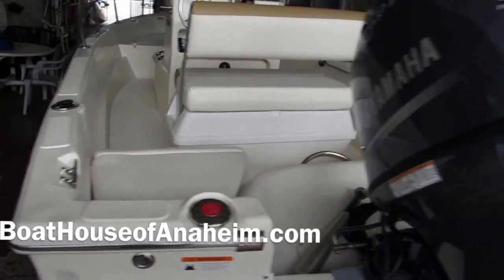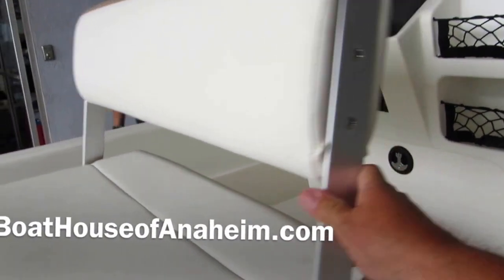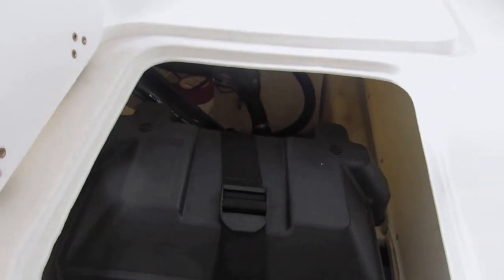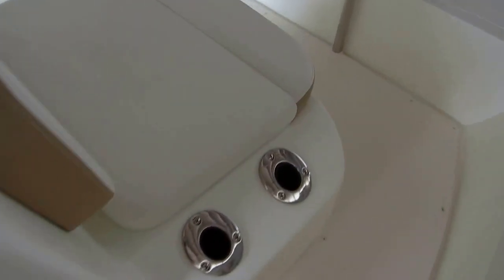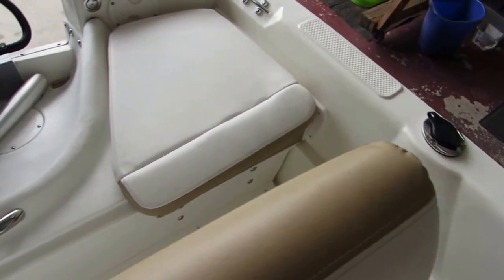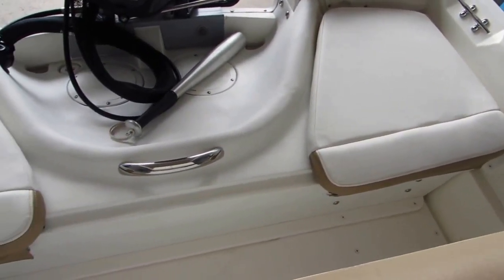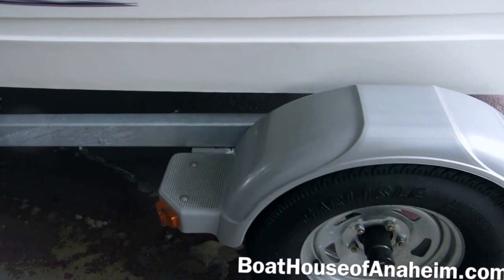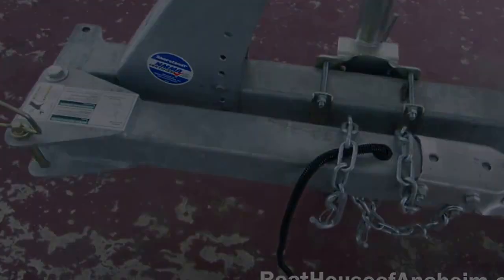Triumph 170 Center Console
ONE TOUGH BOAT!
The 170 Center Console
The 170 CC packs all the fun of boating in one small, low-maintenance package. Throw away the gel-coat cleaners, restorers, polishers, strengtheners and anything else needed to maintain and repair fiberglass. Your 170CC doesn't need them. Ever.
What's more the 170 CC couldn't be easier to launch and load. Even for one person. With skid-resistant floors and hatches, dual forward storage lockers, roomy cockpit sporting a forward casting platform, aerated baitwell. The only problem you'll have is deciding whether to fish or cruise.
Triumph's molded polymer hulls are five times more impact resistant than fiberglass
Every 2014 Triumph boat comes with a lifetime limited warranty that is transferable, at no charge, anytime within the first five years.
Roplene floats and we take an extra step to fill our boats with foam. Therefore, Triumph far exceeds the flotation requirements of the U.S. Coast Guard
Triumph hulls are made with Roplene, a virtually indestructible molded polymer designed to deliver strength, safety and a lifetime of enjoyment.
Triumph hulls absorb both engine noise and wave impact, delivering an astonishingly quiet ride.
Triumph's shock-absorbing hulls reduce bone-jarring wave chop into exceptionally smooth cruising.
Triumph boats never need waxing, polishing or gel-coat touch-ups. A quick rinse usually does the trick
Triumph hulls are a monolithic double-wall of nautical armor that no glued-together hull could hope to match.
Impervious to saltwater, sunlight and humidity, a Triumph keeps its new-boat appearance through decades of heavy use. Fading? Blistering? Spider cracks? Never.

Includes all the Standard Features Plus OPTIONS BELOW
Engine:
Yamaha Four stroke,fuel injected outboard,
Hull & Deck:
SS Cleats 6" (4); SS Drain Plug; SS Gunwale Rod Holders (2); Hull Graphics; Bow Casting Platform
Cockpit & Bow Area:
Console Baitwell (25 gal.); Binnacle Control with Trim; SS Bow & Stern Eyes; Bow Fish Boxes/Lockers (2); SS Console Grab Rail; Console Storage; Instrument Panel - Speedo, Tach & Fuel Gauge; SS Steering Wheel; Windscreen
Seating:
Forward Console Seat with Cushions; Rear Seating with Cushions (2); Flip Flop Cooler Seat (72 qt.)
Electrical:
Accessory Power Point (12V); Bilge Pump with Float (500 gph); Circuit Breakers; Navigation Lights; Horn
Technical:
Five to Life™ Limited Warranty*; Roplene Construction; Tough; Soft-Quiet Ride; Low Maintenance
Standard Trailer:
Galvanized TR 2000 single axle with Swing Tongue